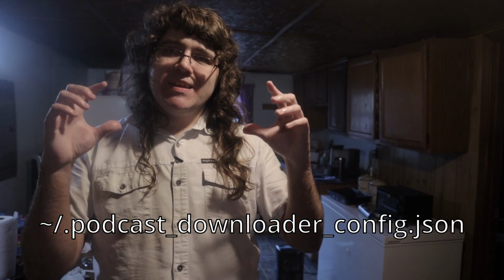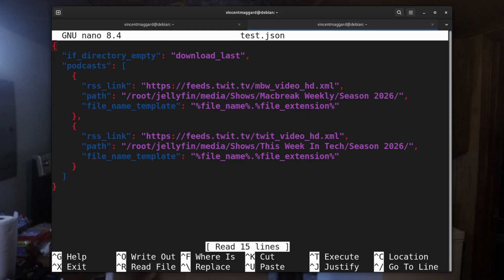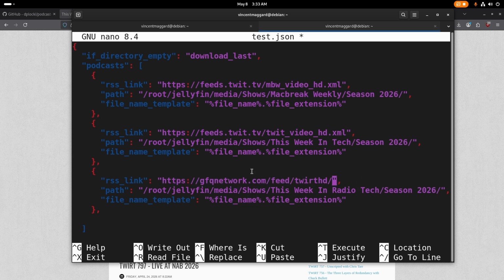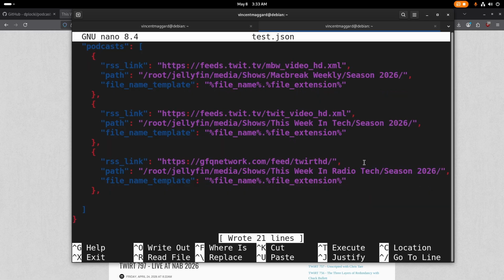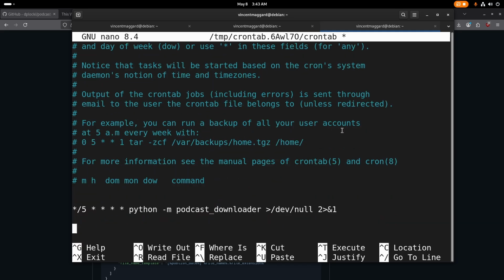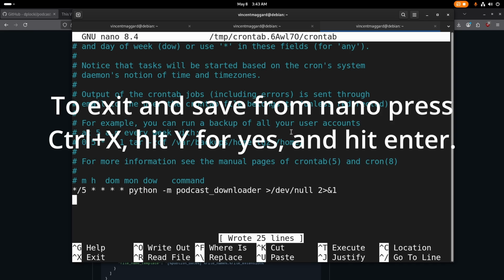How I automated podcasts downloads to my Jellyfin server